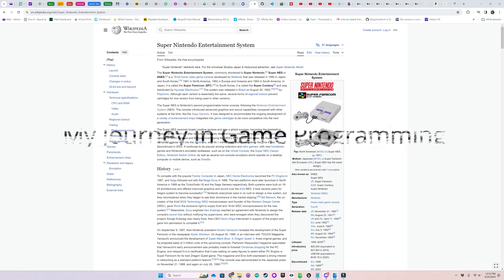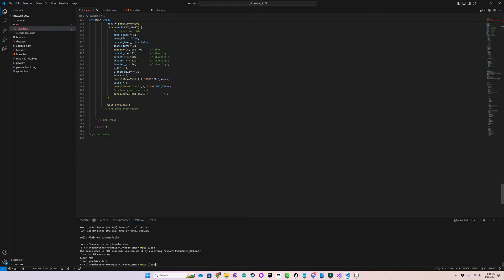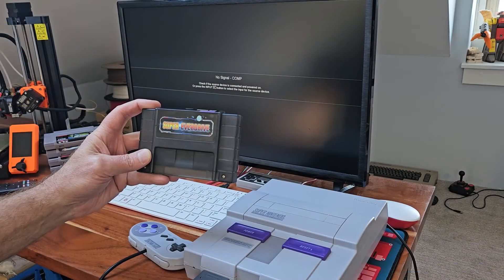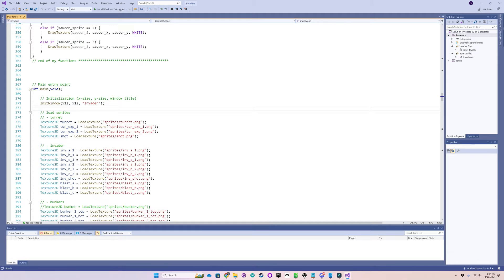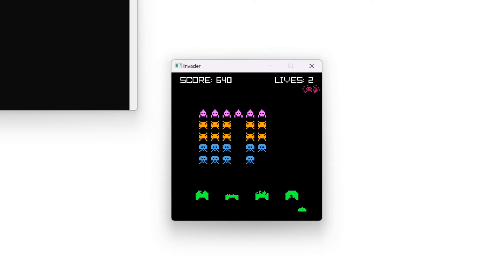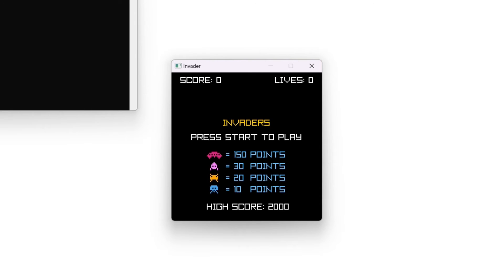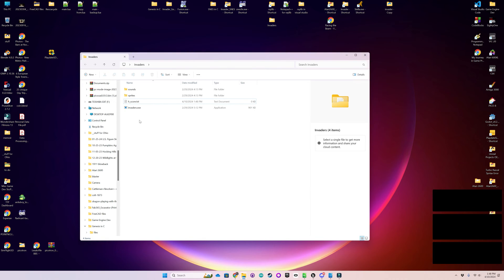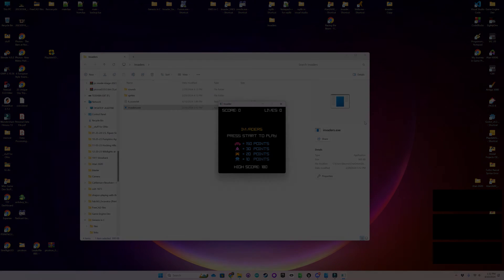My Journey in Game Programming - Super Nintendo/Super Famicom, C - PVSneslib - Episode 50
This is the 50th video in a series that shows my journey in game programming. As a hobby, I decided to learn to program by first creating a simple game demo then porting it across several platforms in several languages just to see if I could. It's been a lot of fun and quite a challenge, I hope you enjoy them as much as I enjoyed making them.